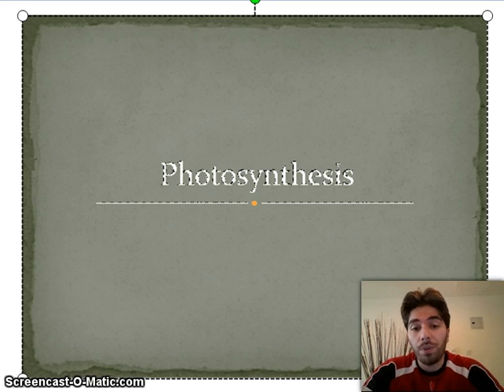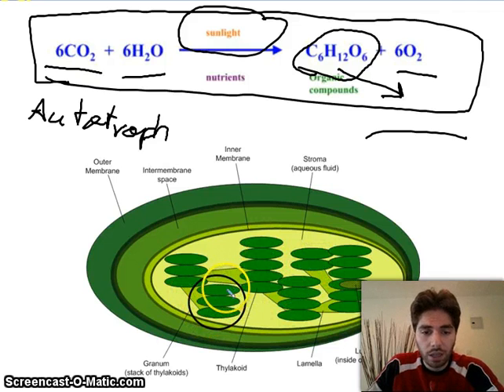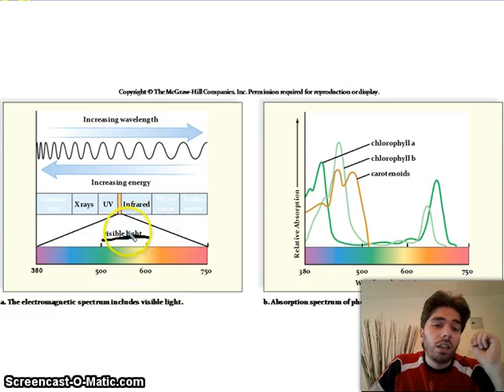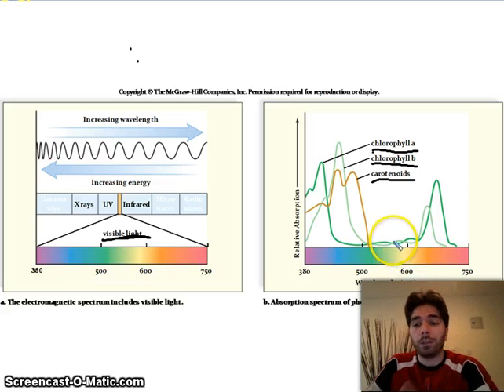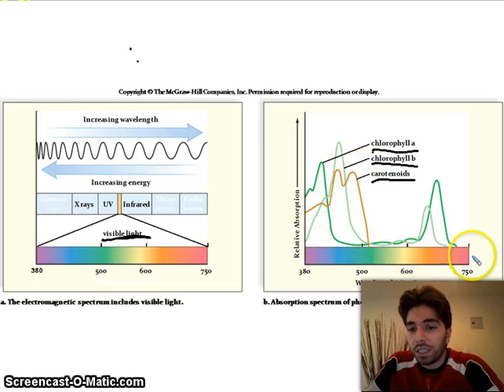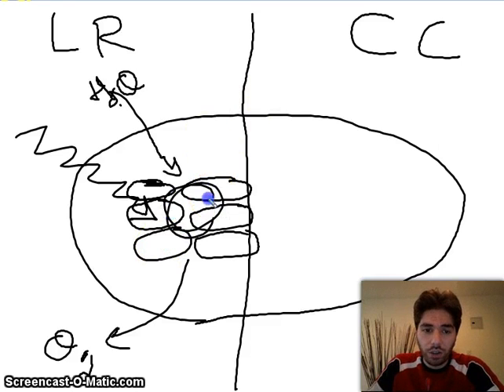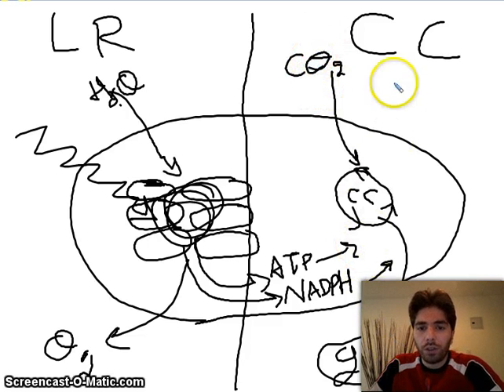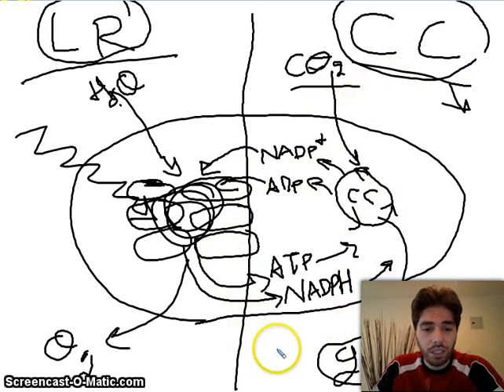Photosynthesis Overview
This Video explains about Photosynthesis in an overview. Another video will be uploaded for the details of the two steps of photosynthesis